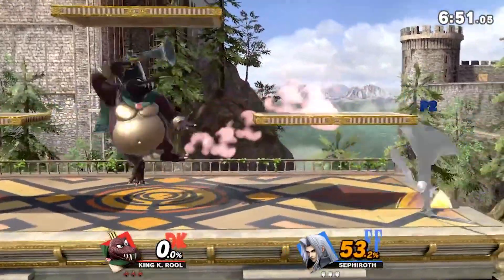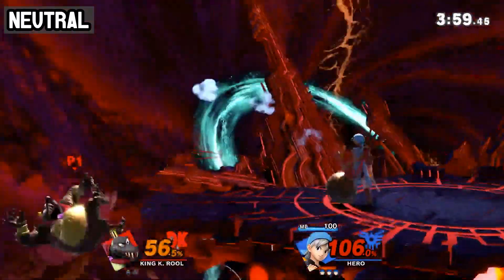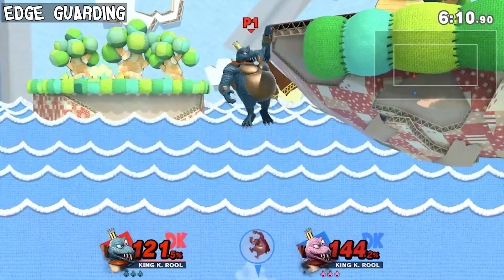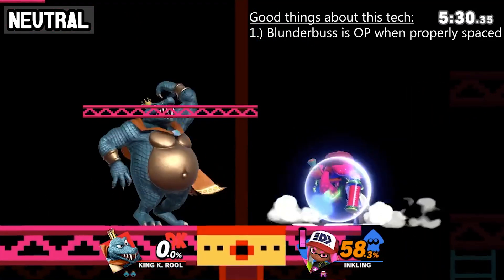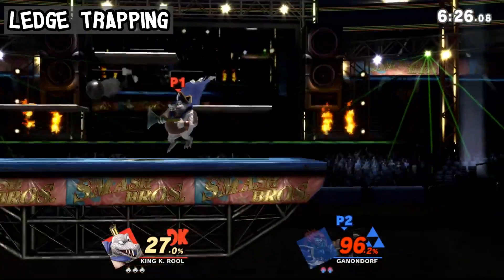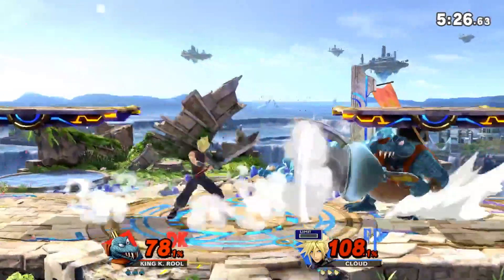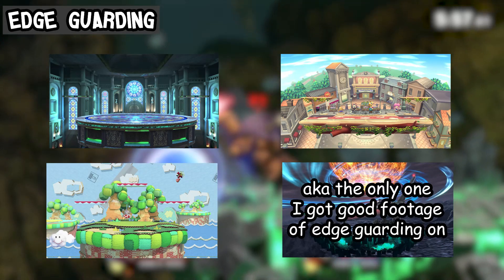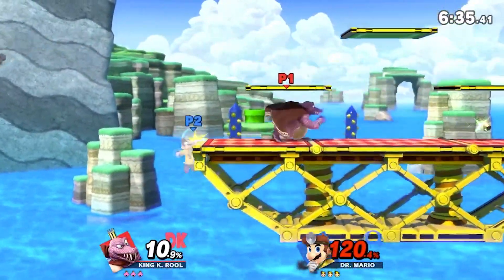A Collegiate Player’s Advanced Guide to King K. Rool: Blunderbuss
I have returned!  Been a bit busy with life and suffered many setbacks while this was under production, but my buddy and I pulled through with this informative video on the tech surrounding King K Rool's Blunderbuss!  Thank you all for being patient with me, especially those that gave me thank yous in my DMs on my work thus far.  Your comments on the video also gave me the motivation to get this very video out while inspiring me to do some other projects in the future. ;)

Now with the gratitude out of the way, here are my comments on the guide itself.  The guide was made with the intent to inform and or inspire others to experiment with the quirky properties of King K Rool's Neutral Special.  It goes over the execution, general utility, and how to use them in both Neutral and Advantage to the best of my knowledge (as of the time of my uploading of this video).  I thought I might want to add a section for disadvantage with the tech of Blunderbuss, but as far as I could tell the use cases were extremely niche at best there.  I do however want to say a bit about why I think this so that will be lower in this description if you are inclined to still pursue such knowledge.  I also don't claim that this guide shows anything and everything about the tech since K Rool's tech is generally fairly unexplored as of the time of this being uploaded and it would be wrong for me to assume that I know all there is about the tech. If you find something neat about the tech in the video that I didn't mention, I'll be sure to make a pinned comment and credit you for the finding.

For the future, I plan on making some shorter videos over the summer too by time for the eventual second part of the "Advanced Guide" [which will be over "Crown Tech"].  I hope to get out about 3 (as that's the amount I have a clear idea for at the time of my writing of this), but if things come up I may not get a chance to get them all out by then.

Disadvantage Niches for Blunderbuss Tech:
1.) Blunder-Bouncing
a.) Can sometimes be used as a sort of more volatile whiff punish, though the slow speed of the move makes using such unreliable
2.) Vacuum Delay
a.) Same ordeal as Blunder-Bouncing, but a bit less niche with it not requiring as specific of circumstances to use
3.) Blunder-Drop
a.) B-Reverse blunderbuss to do a whiff punish and then drop through a platform...?  Clank Lag could help here, but probably not without Blunder-Bouncing.
4.) Fake Shot Vacuum Cancel
a.) Enables Blunderbuss to be used a bit better for the whiff punish niches said above, but the option is still really slow so still fairly niche
5.) Re-Shoot Delay
a.) uuuuuhhhhhh.

Chapters/ Timestamps
0:00 Exposition
1:22 Introduction
2:01 Blunder-Bouncing Execution
2:52 Blunder-Bouncing Utility
9:47 Vacuum Delay Execution
10:53 Vacuum Delay Utility
17:27 Bunder-Drop Execution
18:43 Blunder-Drop Utility
23:39 Other Tech
25:40 Outro

Big thanks to the staff of the King K Rool Discord and Plague Von Karma for helping out during the making of this video!  Here are links to both mine and their stuff:
My Twitter (I don't use it much ATM, but it do be my twitter)

Have a good one buccaneers!  See you all around!